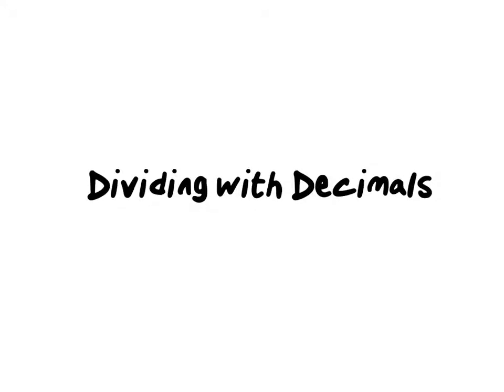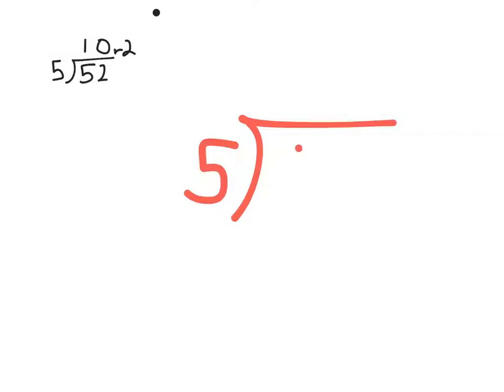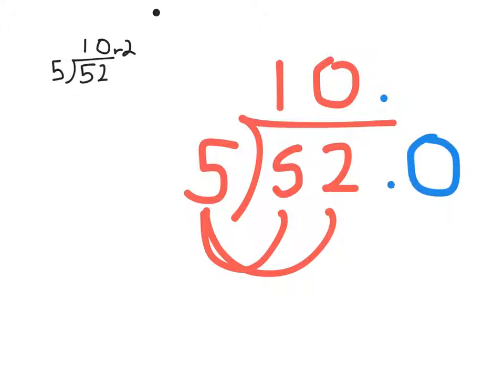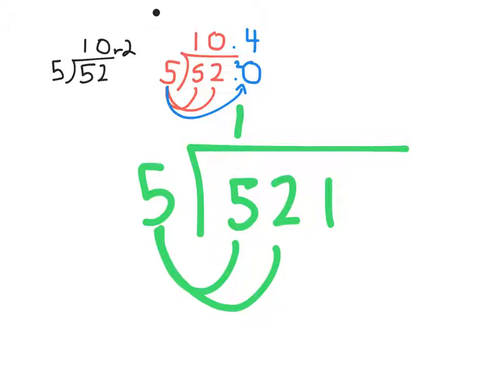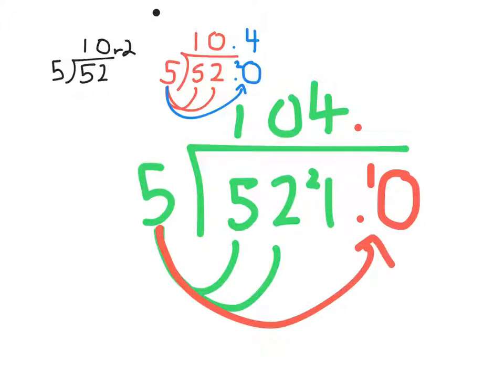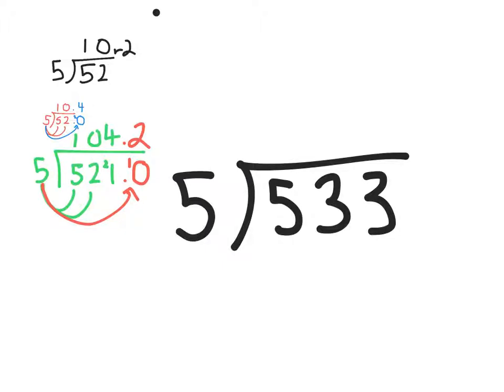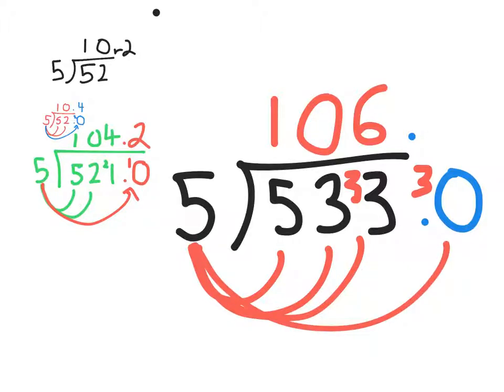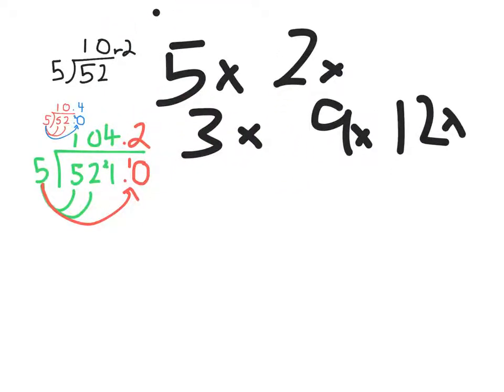Dividing with Decimals Instead of a Remainder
Intro into dividing with a decimal instead of a remainder